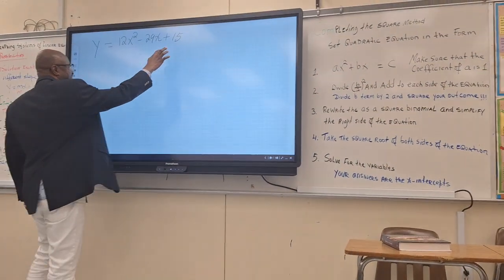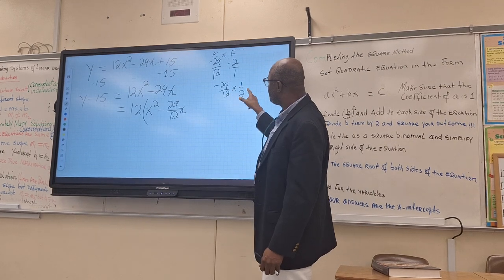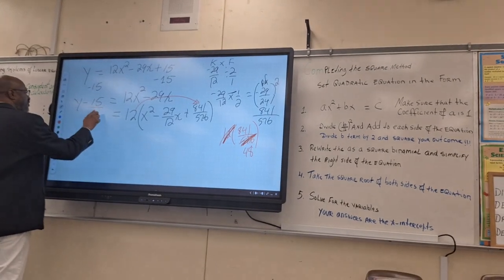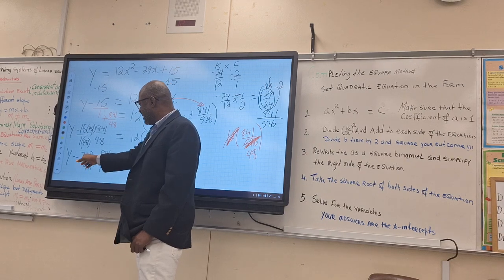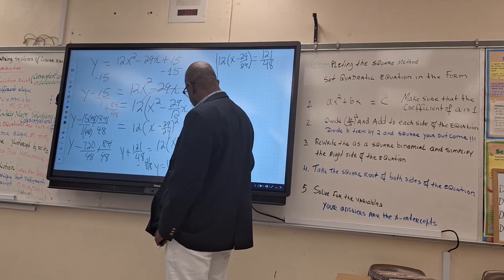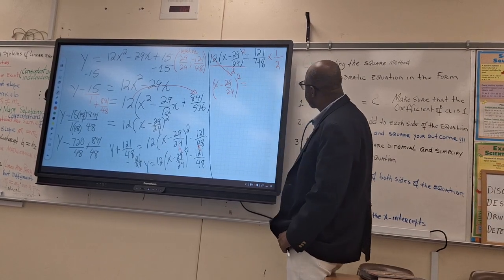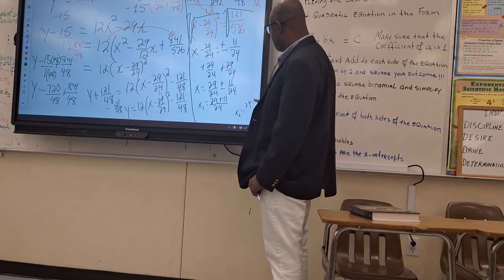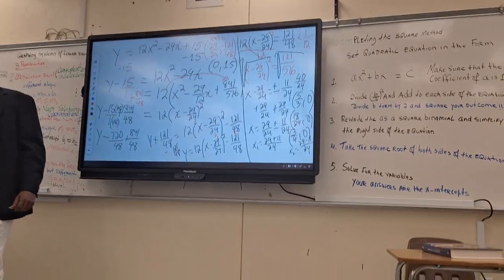Use Completing the Square Method to Write Quadratic Equations in Vertex Form.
Use Completing the Square Method to Write Quadratic Equations in Vertex Form. Solve For x to find the x-intercepts, the y-intercept, and the Vertex of the Parabola. Then Plot the Points to sketch the graph of the Parabola.